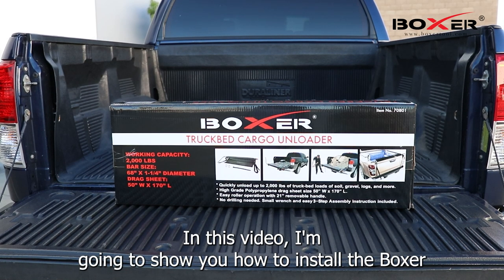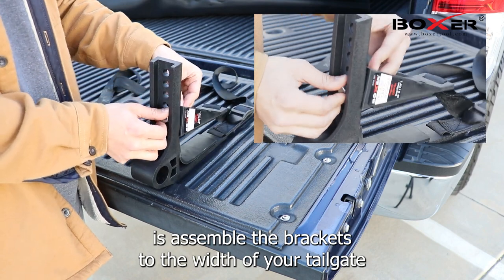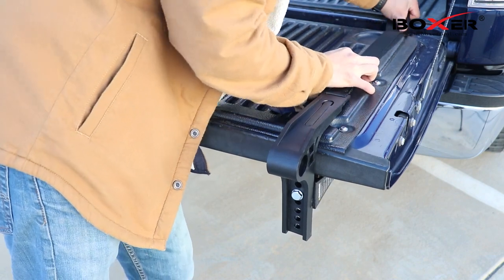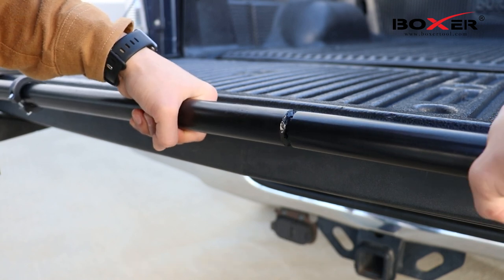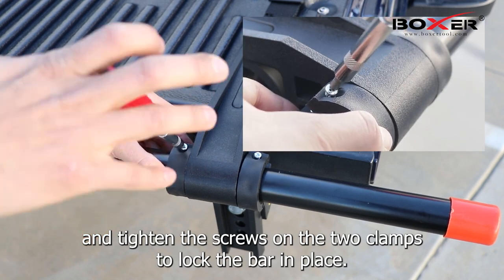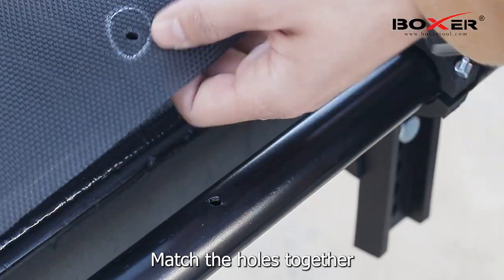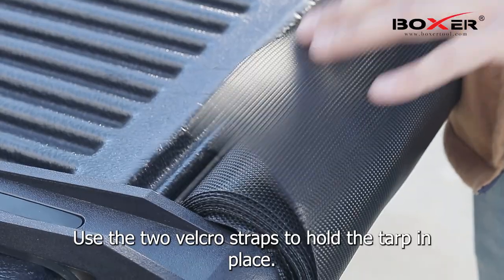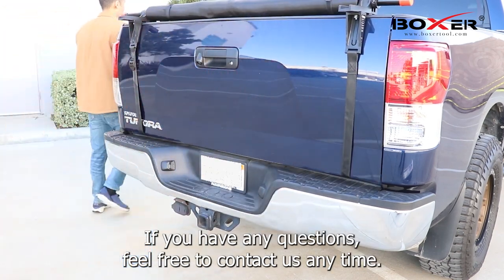DIY Boxer Tool Truck Bed Unloader Install: Easy 5-Minute Setup for Wood Chips, Gravel, Dirt & More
Tired of shoveling out your truck bed? The Boxer Tool Truck Bed Cargo Unloader is the solution! Easily unload wood chips, gravel, dirt, and more with minimal effort. 1 In just 5 minutes, you'll learn how to install this game-changing accessory to your truck tailgate. Say goodbye to backaches and hello to efficiency!

Intro 00:01.
Step 1 00:35.
Step 2 01:18.
Step 3 01:38.
Step 4 01:51.
Step 5 02:38.
Step 6 03:29.
Packing 03:47.
Last Step  03:59.
Purchase your Boxer Truck Bed Cargo Unloader today at Boxertiedown.com!